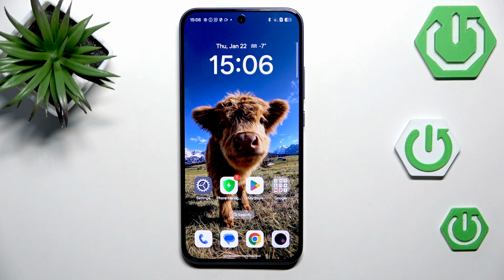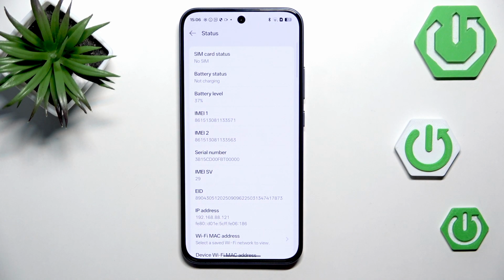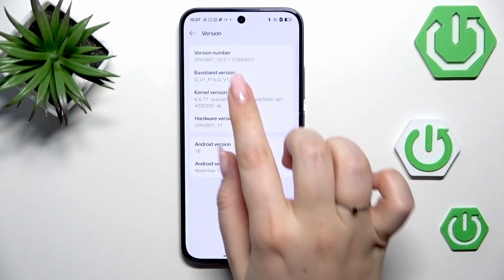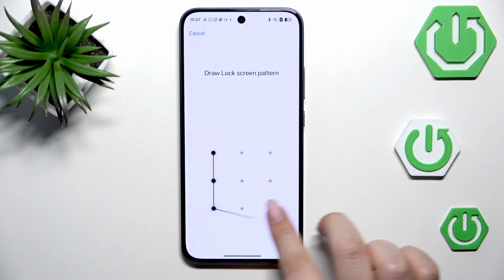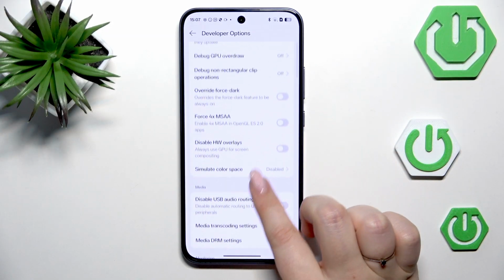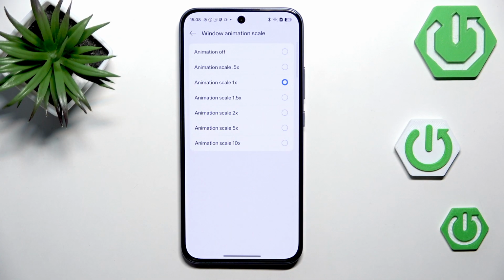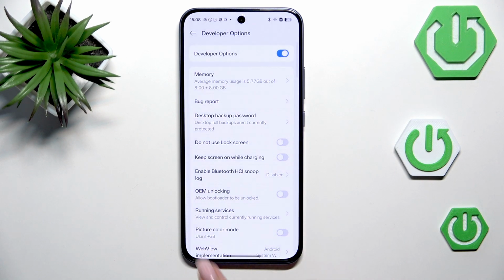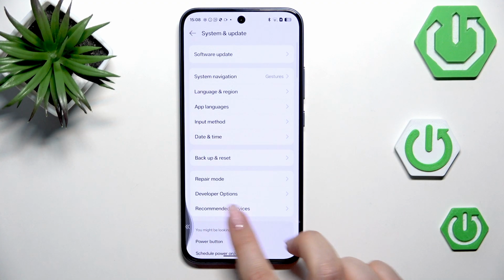OPPO Reno15 FS – How to Enable Developer Options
In this short video I show how to enable Developer Options on the OPPO Reno15 FS step-by-step. You will learn where to find the version/build number in Settings, how to tap it to unlock developer mode, what to do if your screen lock asks for a PIN, how to open Developer options in System & update, and how to toggle features like Pointer location. I also explain how to disable Developer Options again (requires restart) so they disappear from the menu.

How to enable Developer Options on OPPO Reno15 FS?
How to find the version or build number on OPPO Reno15 FS?
How to disable Developer Options on OPPO Reno15 FS?

0:00 Intro
0:07 Open Settings and scroll to About device
0:22 Go to Version / Build number
0:34 Tap the version number repeatedly to enable Developer Options
0:46 Confirm screen lock PIN or password if prompted
0:53 Go back to Settings → System & update
1:00 Open Developer options and explore settings (pointer location example)
1:20 How to turn off Developer Options (use top switch and restart)
1:42 How to re-enable Developer Options later by tapping version number
1:50 Outro